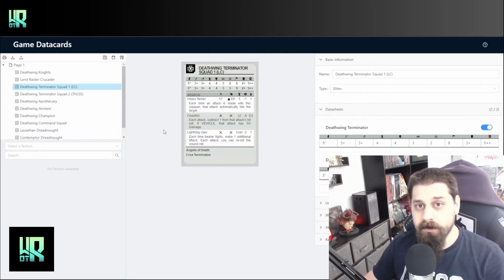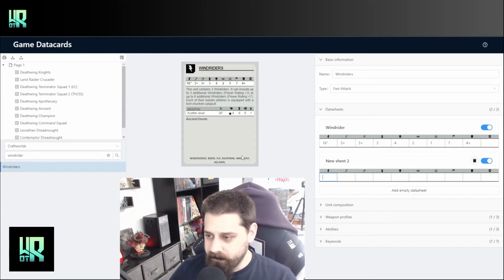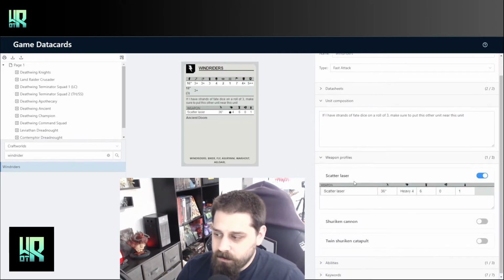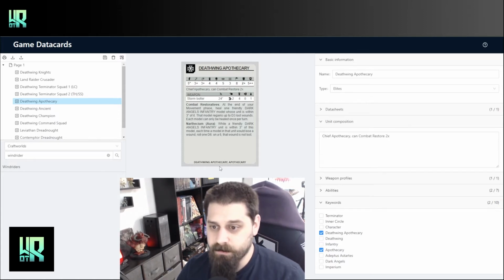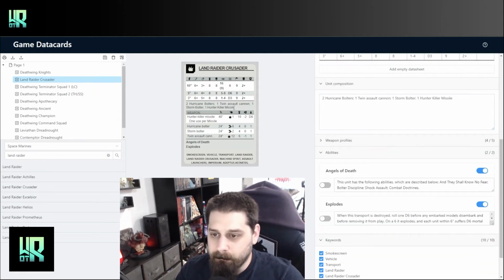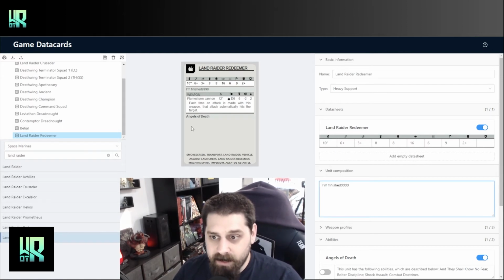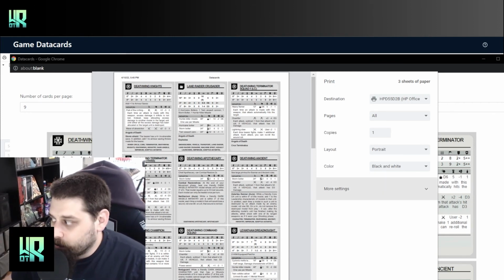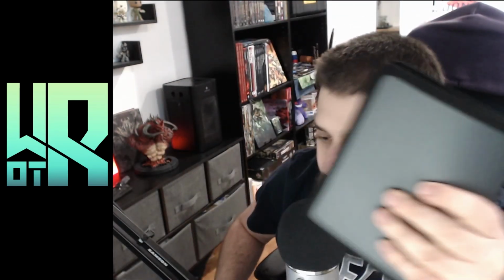AMAZING Warhammer Datacard App - Fully Customizable - MUST SEE!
Links to the items I used to create my "Mini-Codex"